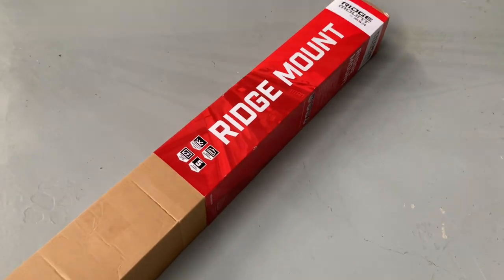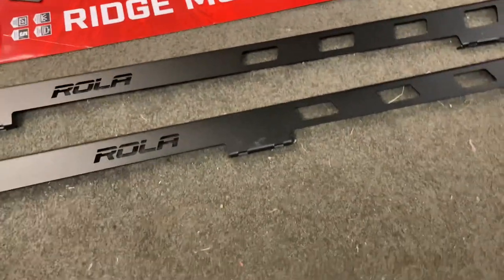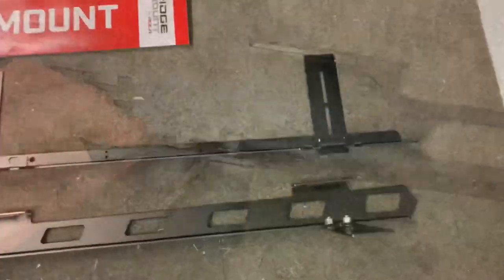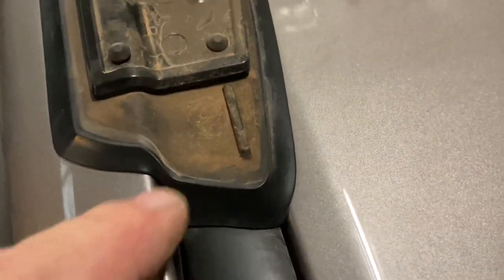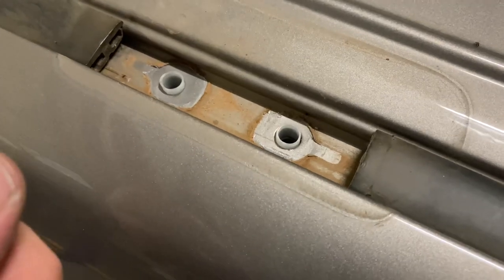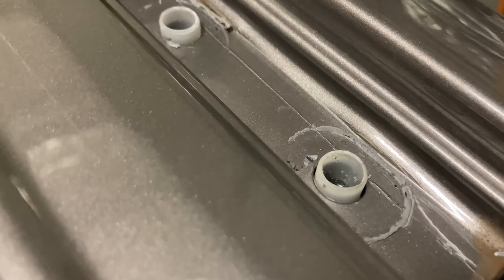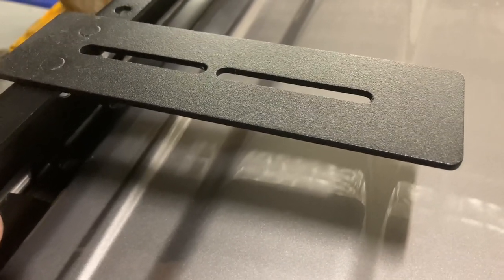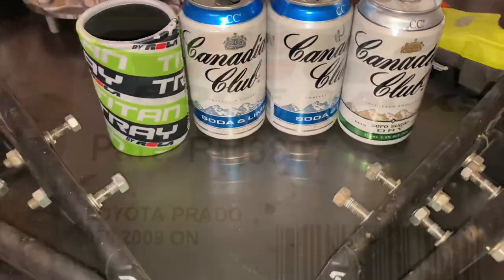ROLA RIDGE MOUNT INSTALLATION INSTRUCTIONS with FULL DETAILS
SLIGHT COMPLICATION IT WORKS but BEWARE need special 6mm Allen key
Rola Titan tray and RIDGE MOUNT
PART 2 soon
Nearly DONE!